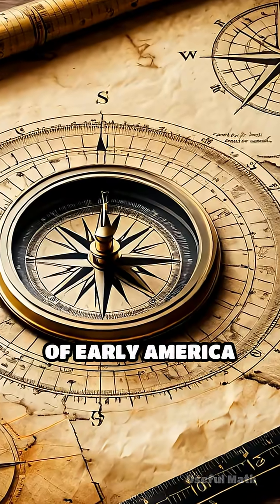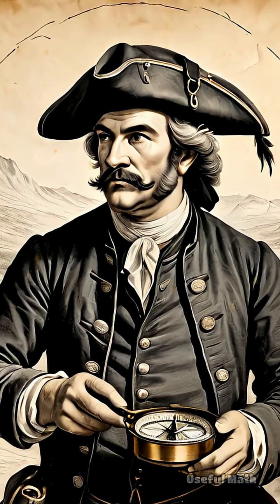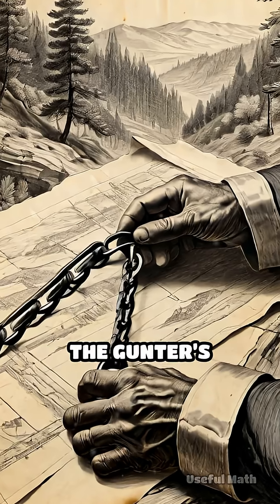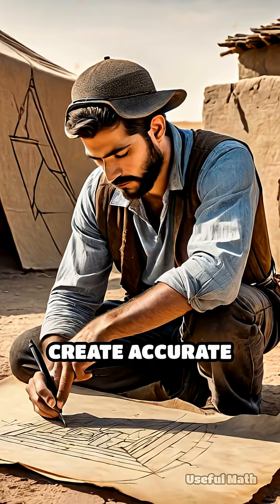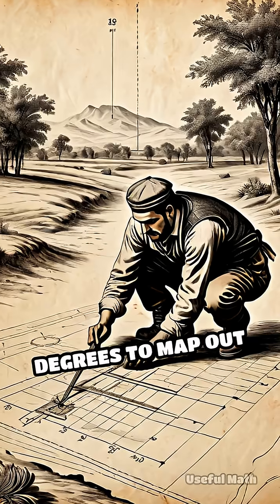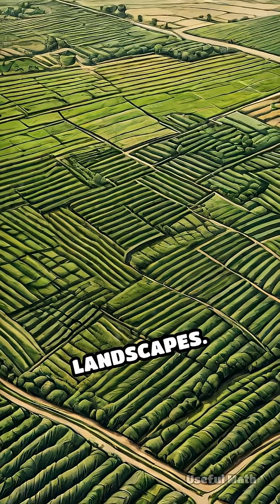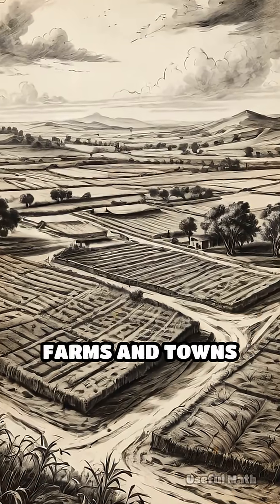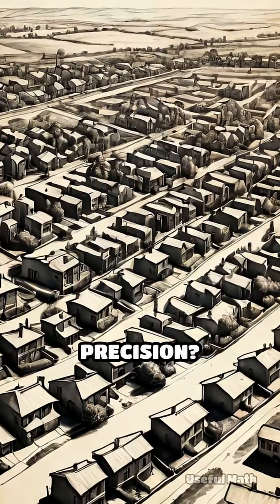How Geometry Defined America’s First Borders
Did you know geometry shaped early American land? Discover how math drew the lines that built a nation!